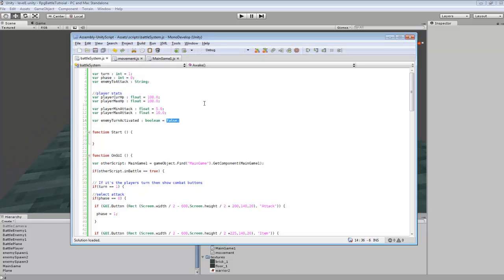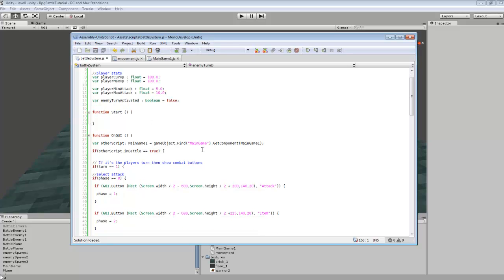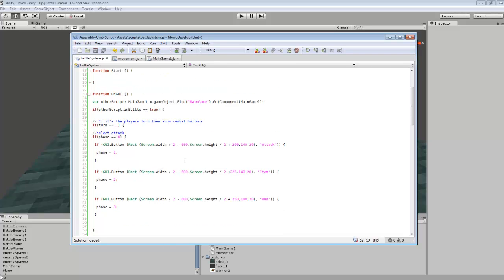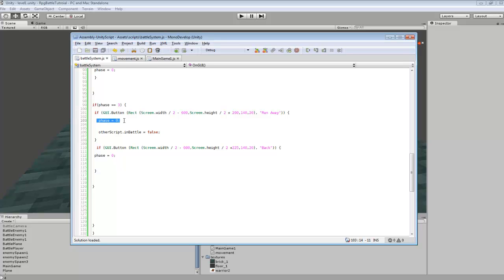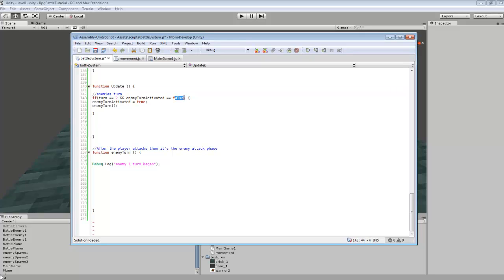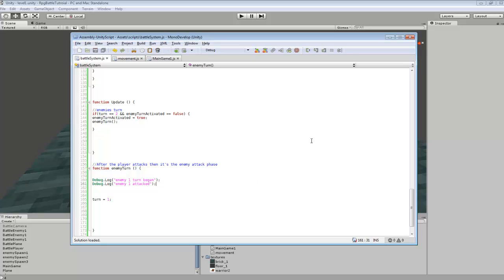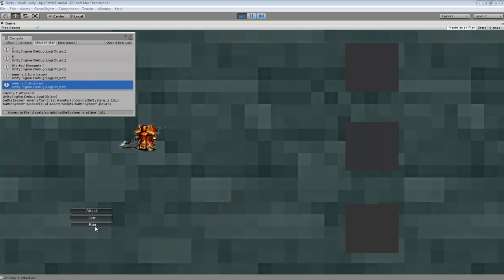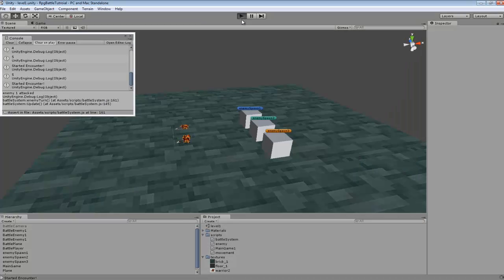Unity3D Tutorial #81 [ Battle Select System ][ Free Script Included ]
Programming a battle select system in unity3d.